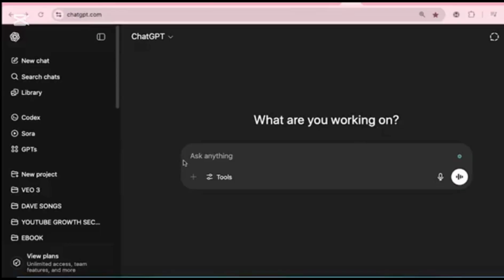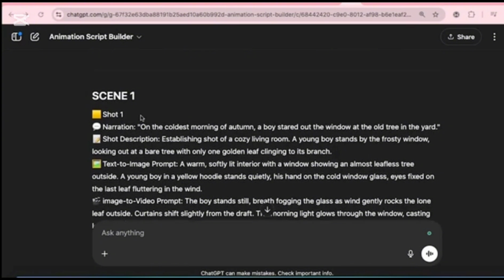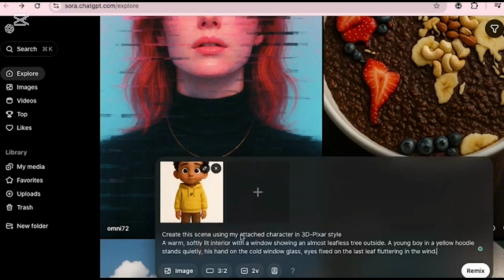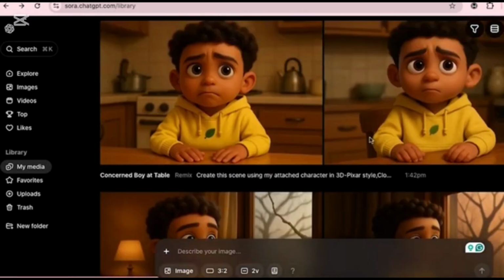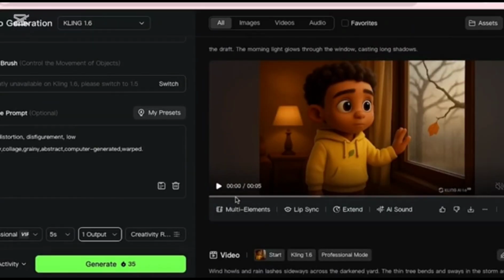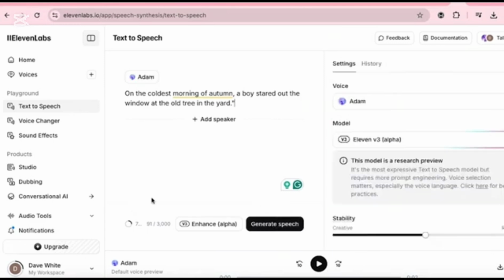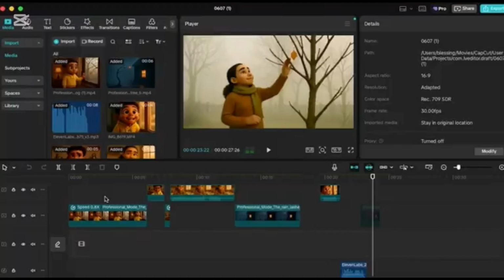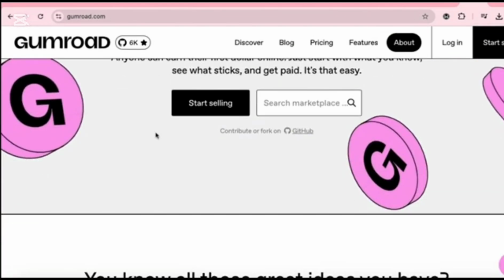Easy method to create Ai videos for faceless contents, make money on YouTube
Want to create YouTube videos without showing your face? In this step-by-step guide, I’ll show you an easy method to create AI videos for faceless YouTube channels — fast, cheap, and without any video editing experience.

Whether you're building a cash cow channel or starting a passive income stream, this tutorial will help you create high-quality, engaging faceless content using free and paid AI tools.

Perfect for beginners looking to start a YouTube automation channel in 2025 and earn real money online!

✅ In This Video, You’ll Learn:
Best tools to create AI-generated videos

How to write scripts with ChatGPT

How to edit videos without showing your face

How to monetize faceless YouTube content

💡 Why Faceless AI Videos Work:
You don’t need to appear on camera

No need for expensive gear or editing skills

You can scale with automation

Perfect for introverts or anyone short on time

Proven to work in niches like motivation, finance, history, and tech